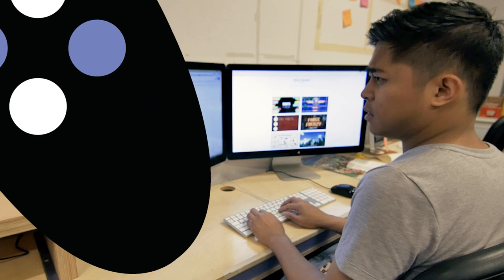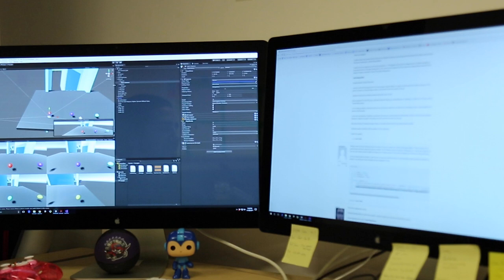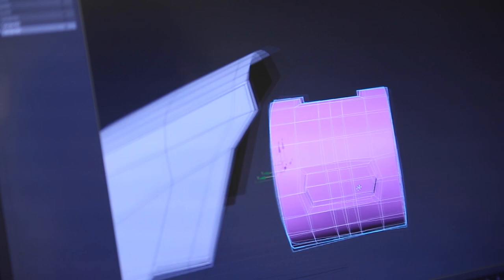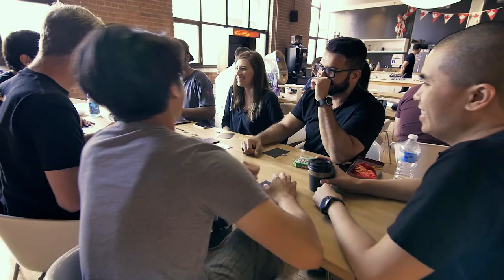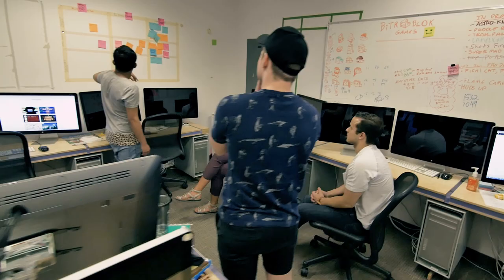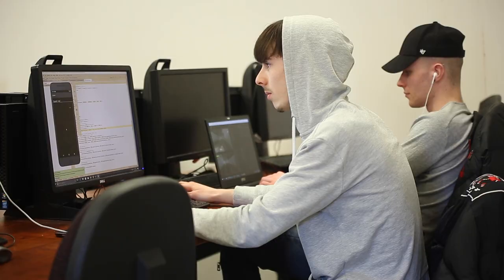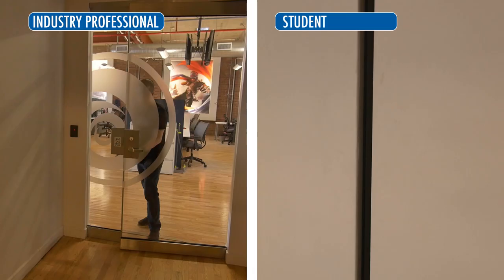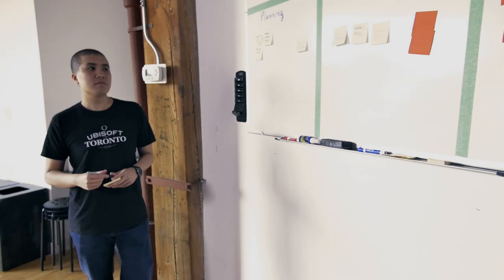Game Design - George Brown College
Game Design is a hands-on and engaging program at George Brown College, where students learn the complex nuances that help turn wonderful game concepts into actual playable video games.

From programming, to prototype testing and beyond, this program is built to prepare students for real, on-the-job roles and give them the solid comprehensive foundation they need to succeed and excel in this fast-paced and ever-changing industry.